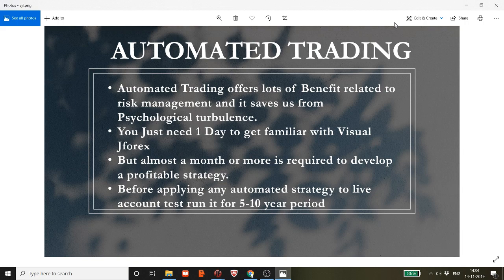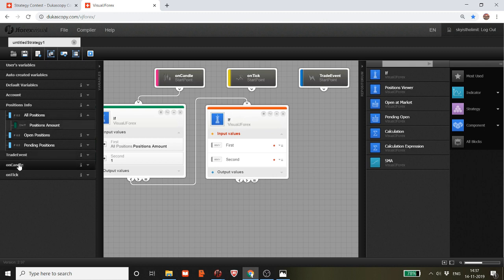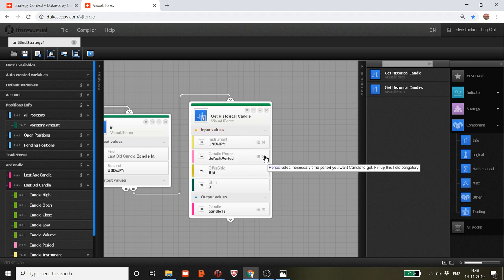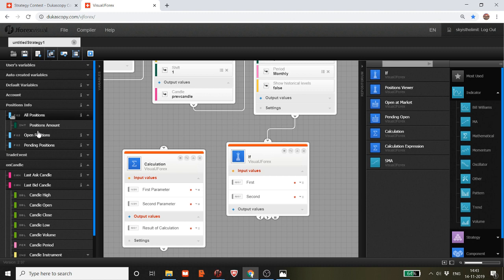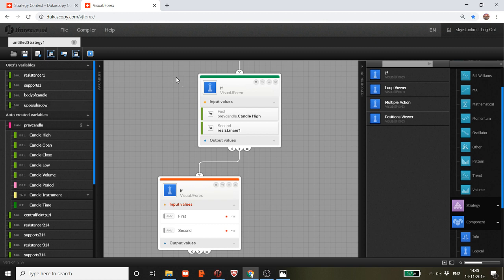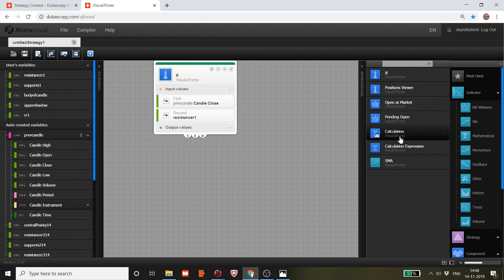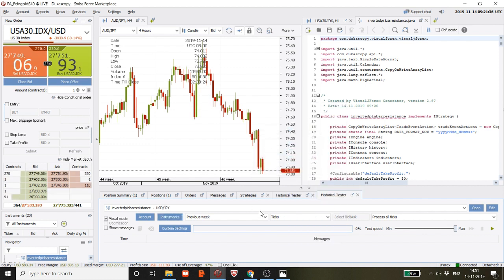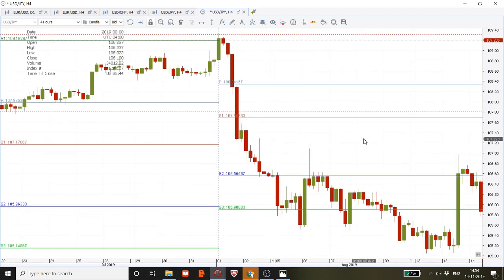Automated Trading: Inverted Pin Bar at Resistance